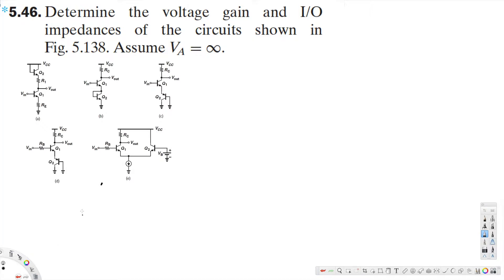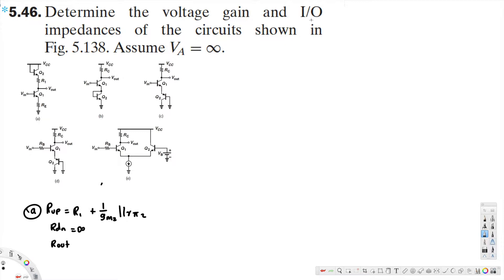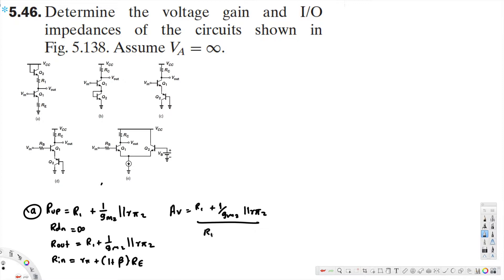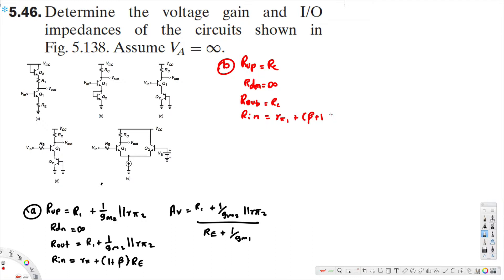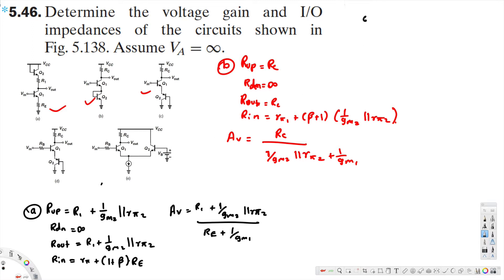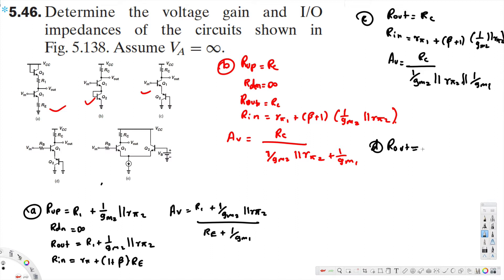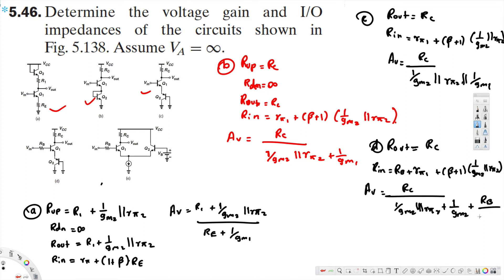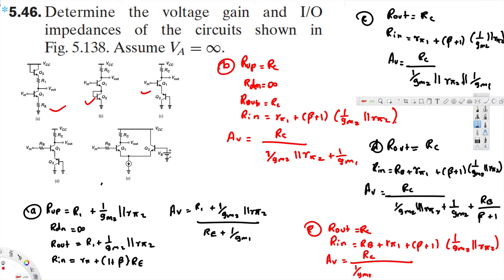Determine the voltage gain and I/O impedances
Determine the voltage gain and I/O
impedances of the circuits shown in
Fig. 5.138. Assume VA =∞.